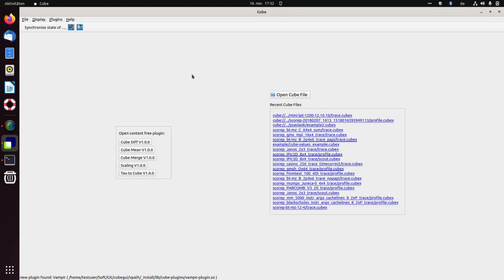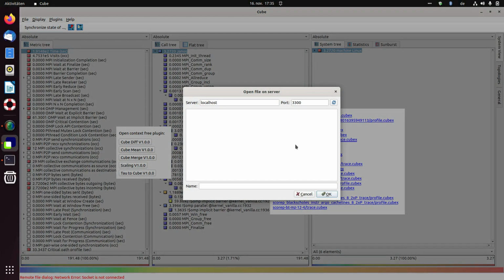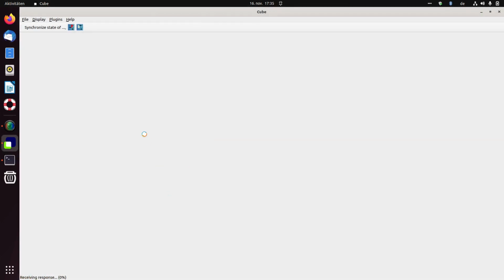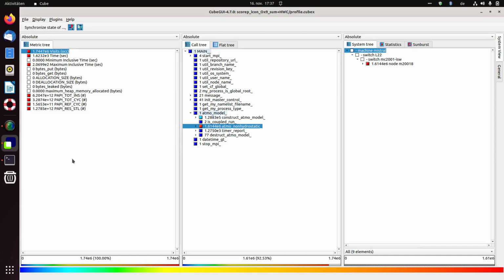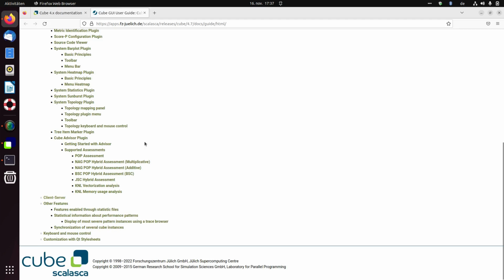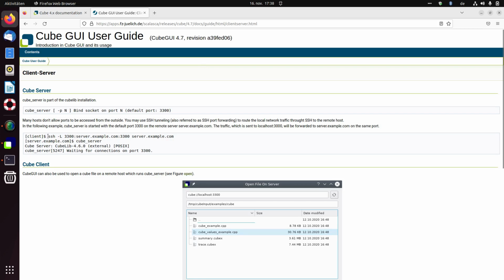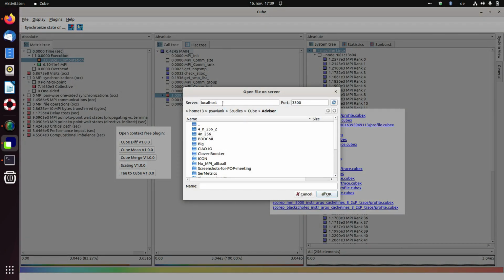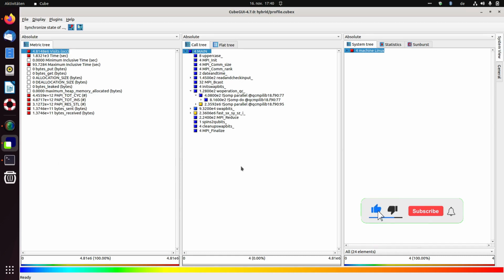CubeGUI: Client-Server and SSH Tunnel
Demonstration how one uses CubeGUI in "Client-Server"  configuration and how one uses a ssh tunnel for the connection between CubeGUI and cube_server